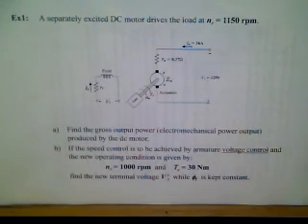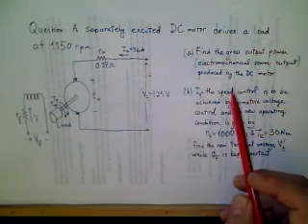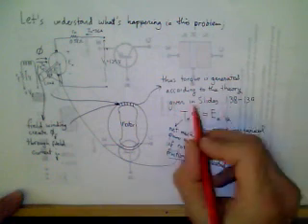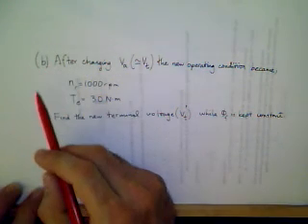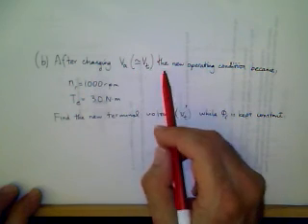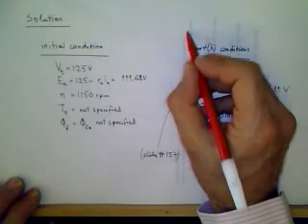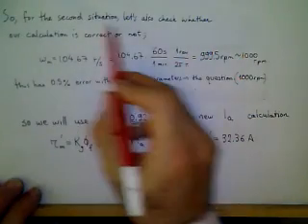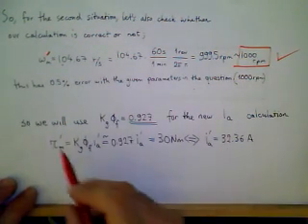exampleDCmotorSlide201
- Elektrik ve Elektronik Mühendisliği Konularında Derslere Yardımcı Filmler
- Tutoring Films About Electrical and Electronics Engineering